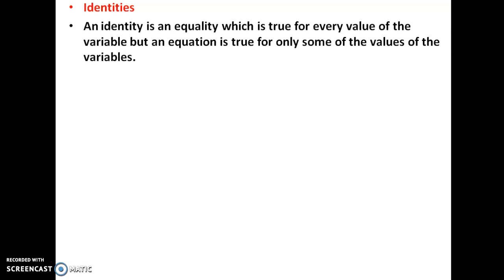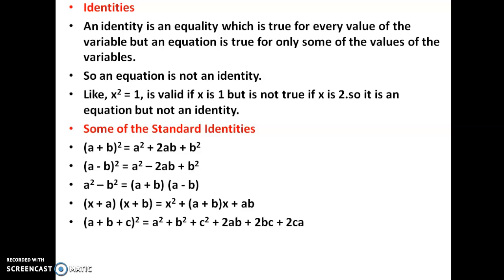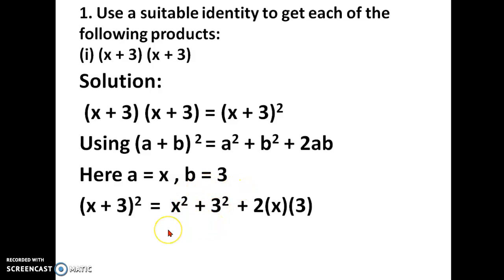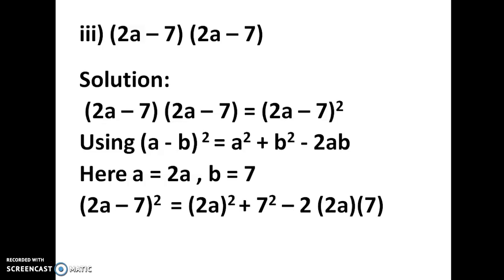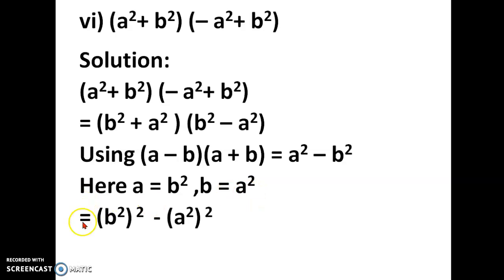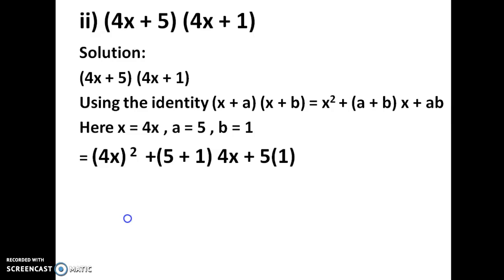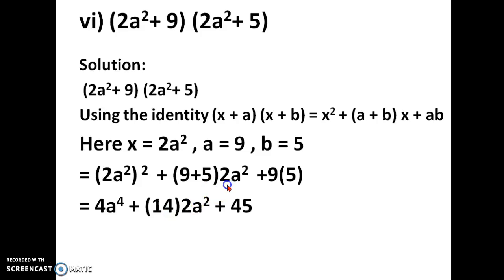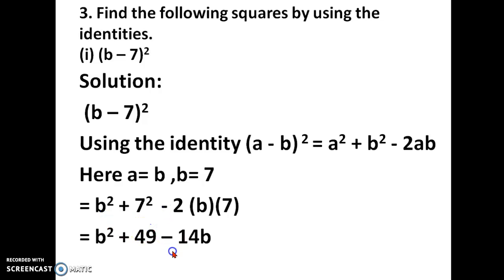8 th Maths Exercise 6.5 Part 1